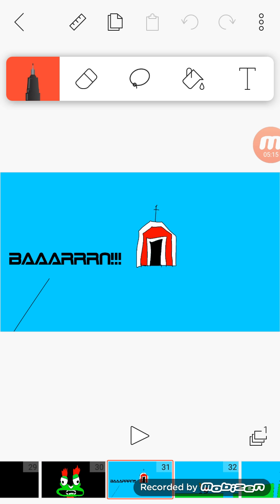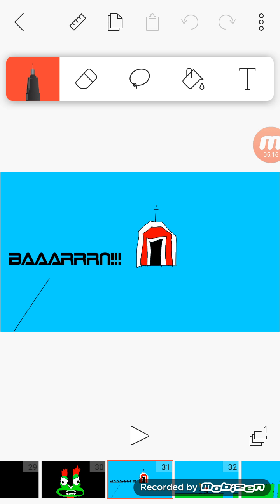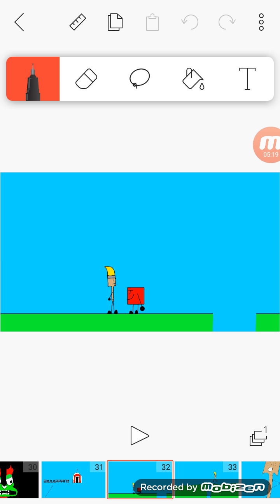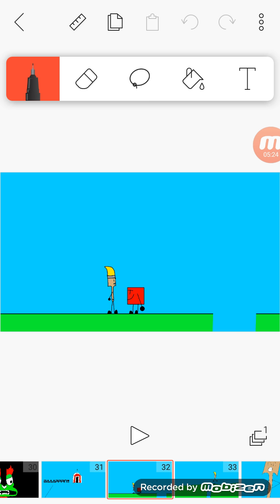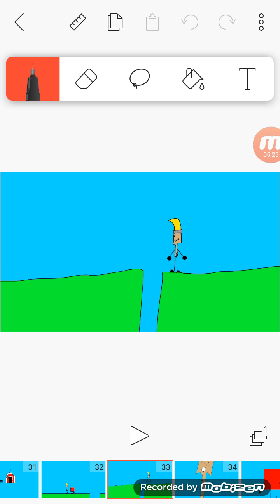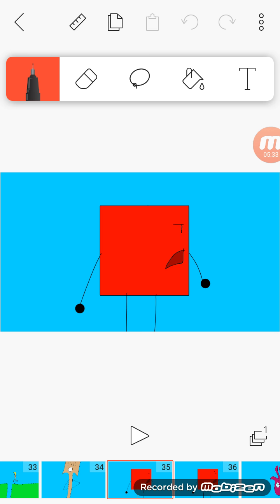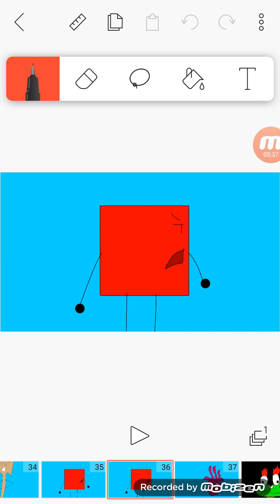Total Drama Unova 25 BARM!!!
This is where Steenee blocky and skullies talk and Aku is obsessed with BARNS!!!

Hairdresser Octopus still says C A R A M B A